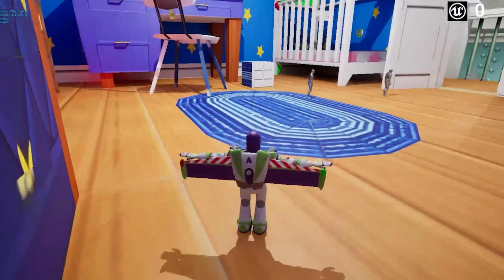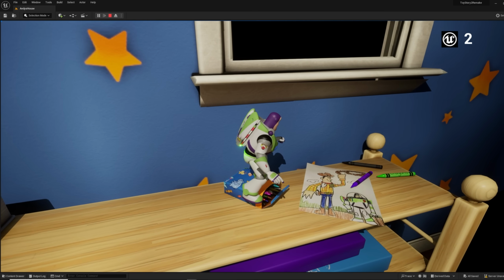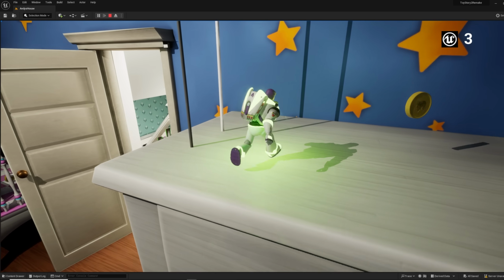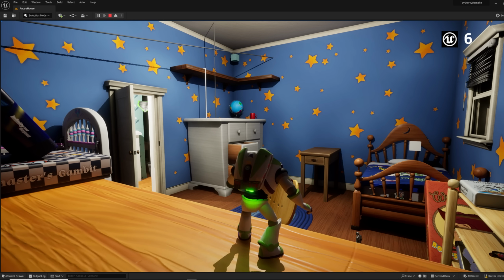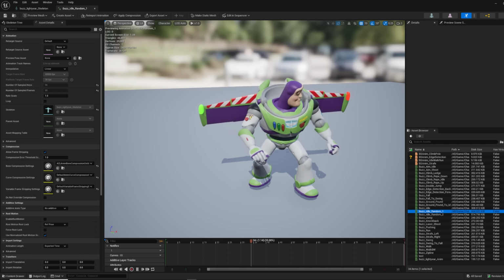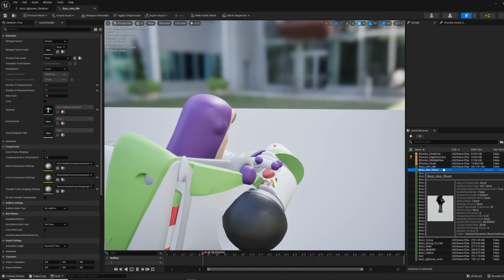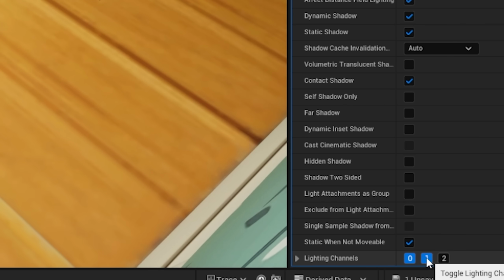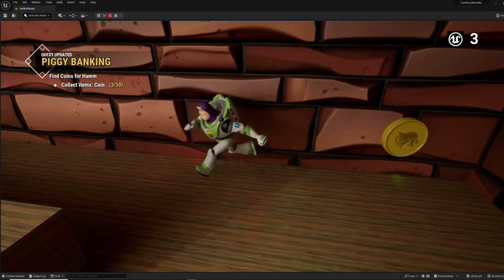Remaking Andy's Room in Unreal Engine 5 | Dev Log Episode 3 | Toy Story 2: Reassembled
Over the last 5 months, I have spent hundreds of hours remaking Toy Story 2: Buzz Lightyear to the Rescue (1999) in Unreal Engine 5.  Now, it isn't just me working on the project.  We now have artists and an animator!  In this video, I show off Andy's room (which is about 95% complete on required art to be replaced), Buzz's new animations, and also some programming work done!

Contributors
Zachary McPhink (Lead Developer)
Illia Mallyk (animator)
EpicMinecartz (Toy Story mod creator)

NOTE: I will not be accepting any friend requests or DMs on Discord, but feel free to ping/talk to me on the Toy Story 2 Speedrunning Discord server!

Timestamps

00:00 - Intro
00:25 - Andy's Room art showcase
07:35 - How to animate a character
08:29 - Buzz Lightyear animation showcase
11:34 - What does a Creative Director do?
12:08 - How to be a producer or project manager
13:57 - Climbing ledges and swing bars
14:24 - Ledge detection system
15:00 - Outro